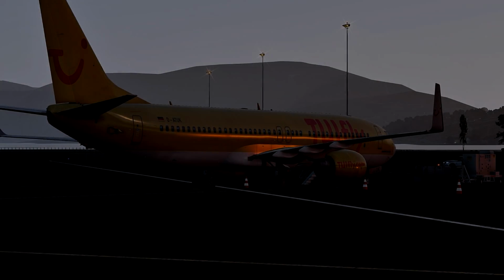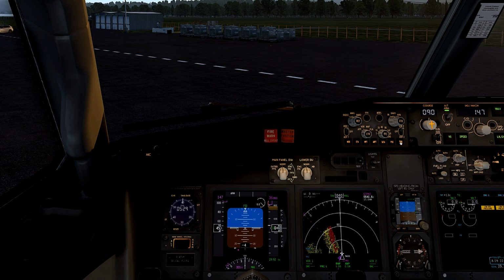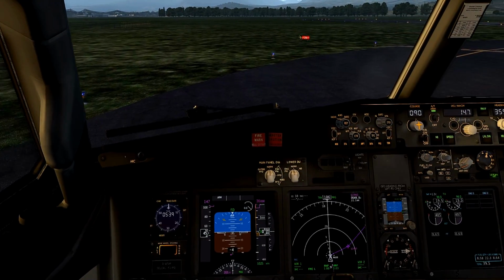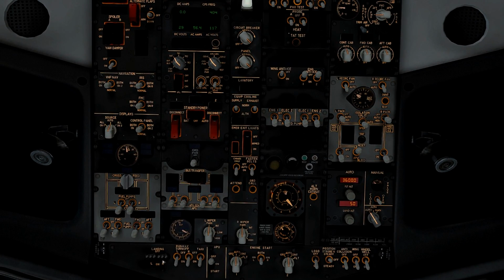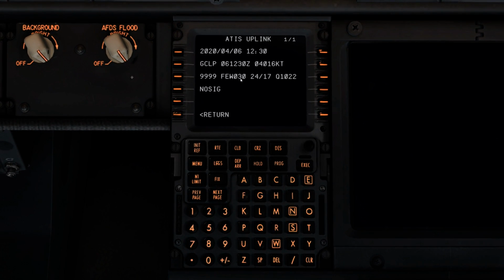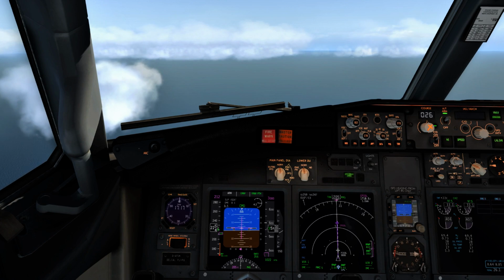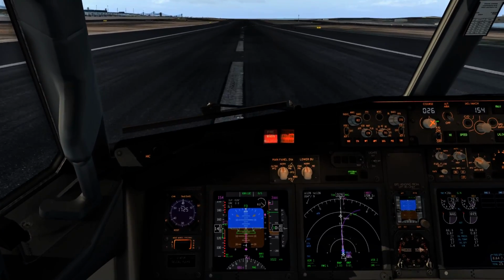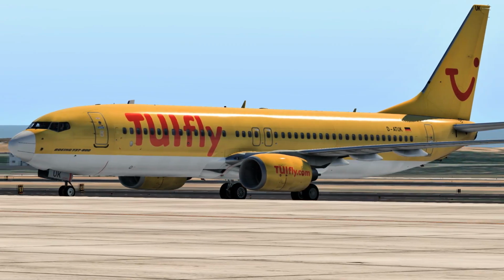X-Plane 11 v11.50 - 737ZiboMod - Chambéry-Gran Canaria - (RTWeather)(Reshade)-(Ortho4XP) 1080p@60fps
Tonight We Get Our Magnificent Reshade With v11.50 & Vulkan I Bring To You The Chambéry - Gran Canaria Connection With The 737ZiboMod In The Wasp Yellow TUIFly Livery With Beautiful Ortho4xp Custom Scenery Added In To Make The Realism On Arrival Spectacular! Departing RWY 36 We Head Across France Into Runway 03L On The SAMAR5C STAR For The ILS Into Gran Canaria.

Enjoy The Flight & Take Your Seats For Departure!

Plugins, Addons & Aircraft:
Ortho4XP
BetterPushback,
737ZiboMod
FlightFactor 757v2
FlightFactor 777 WorldLiner Professional

PC Specs:
16GB Kingston HyperFury X 2666hz